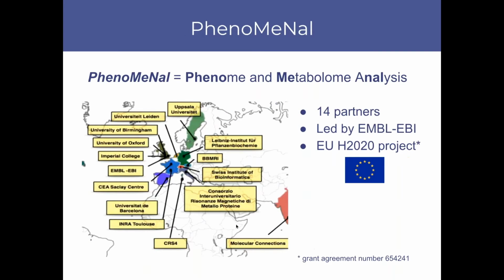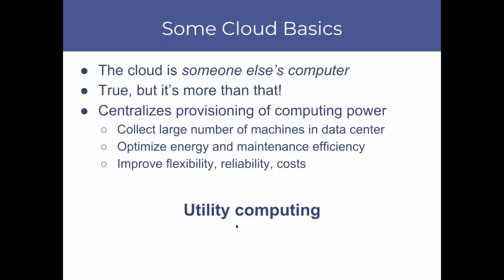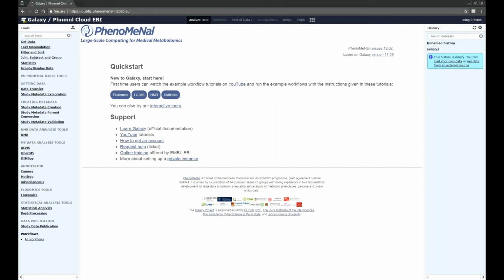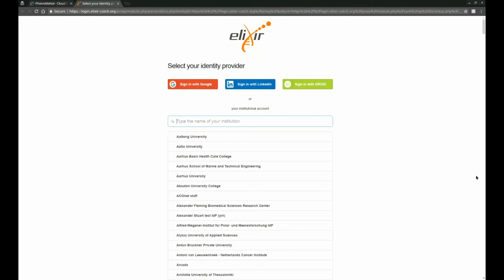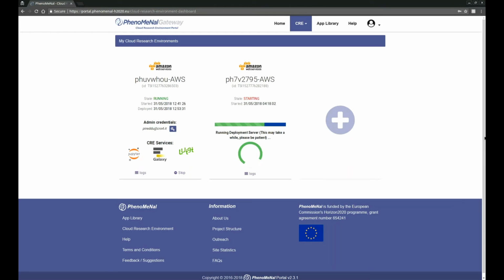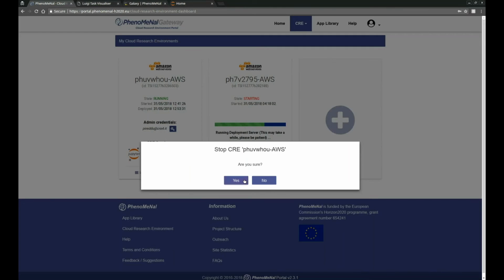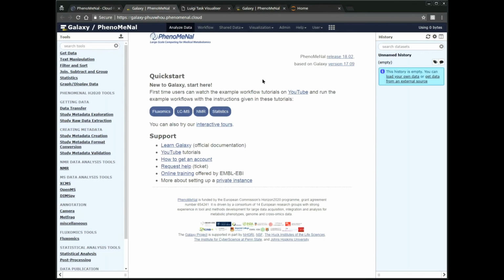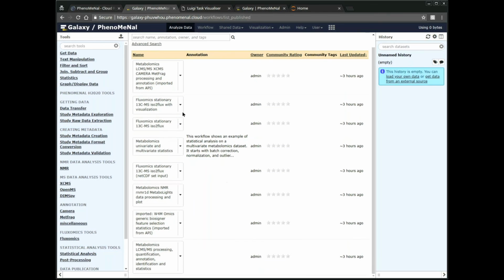Getting started with PhenoMeNal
PhenoMeNal is an easy-to-deploy e-infrastructure for scientific data processing and analysis, particularly well-suited for metabolomics applications.  In this webinar you'll learn how to use the PhenoMeNal portal to deploy your own private PhenoMeNal instance on cloud computing resources.  You'll learn how to manage your deployment and access the services it provides.  Finally, you'll also see how to explore the integrated data analysis tools by navigating through the App Library.

This webinar was recorded on 31 May 2018. It replaces and is an update of a webinar recorded by Pablo Moreno in 2017.

The slides from this webinar can be downloaded in Train online.

This webinar is aimed at individuals who wish to learn more about the analysing metabolomics data using the PhenoMeNal platform. No prior knowledge of bioinformatics is required, but an understanding of metabolomics would be useful.

You can learn more about  PhenoMeNal in our Train online courses and webinars: